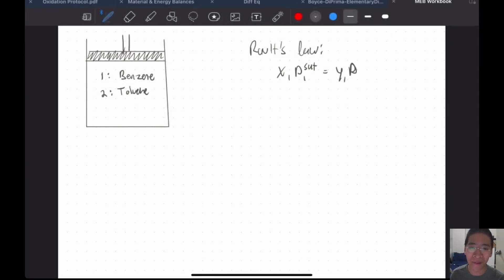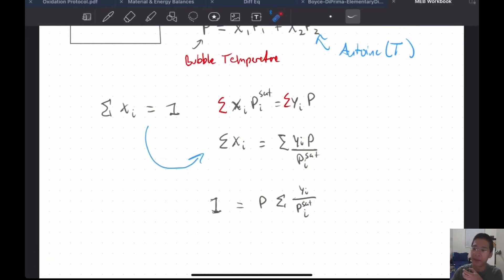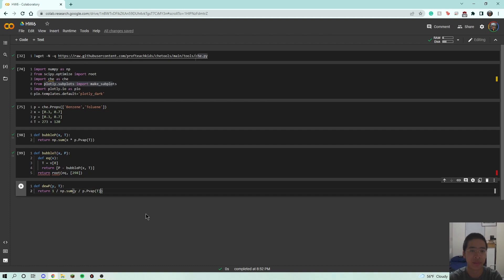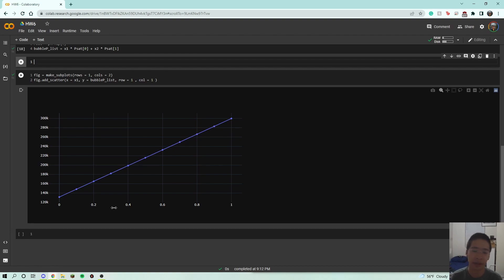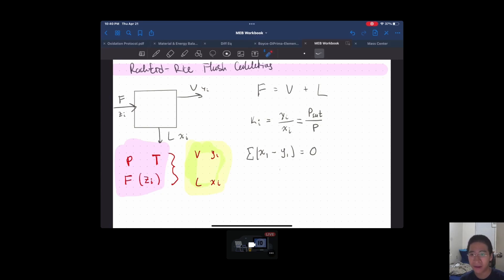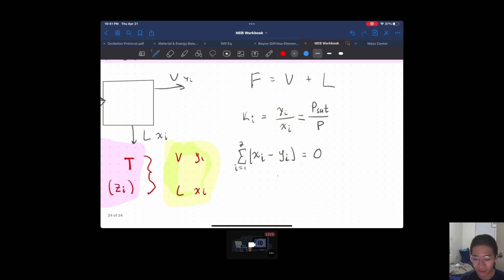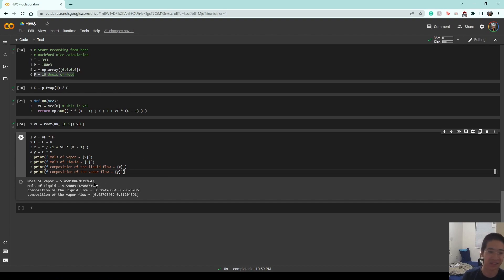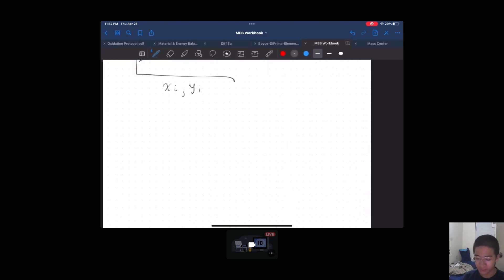Bubble Point, Dew Point, and Rachford-Rice Method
00:00 - Deriving Bubble/Dew Point Expressions
08:40 - Plotting
24:50 - Rachford-Rice
45:06 - Deriving Lever Rule